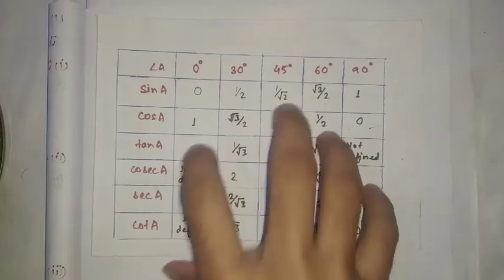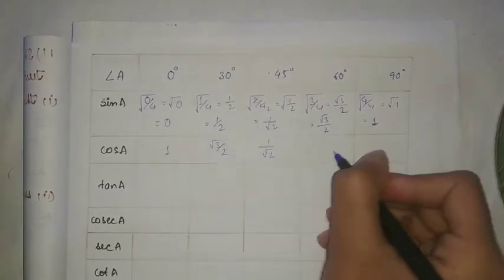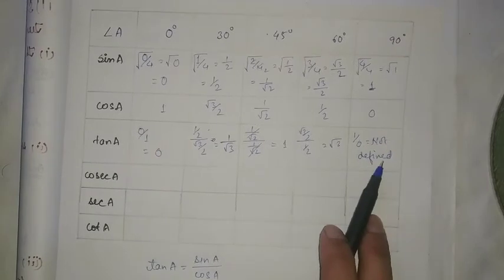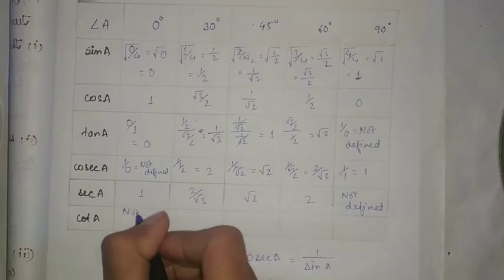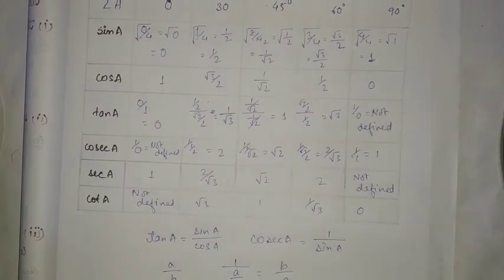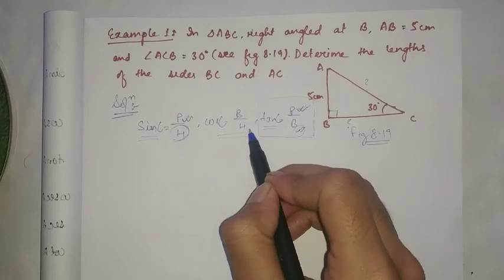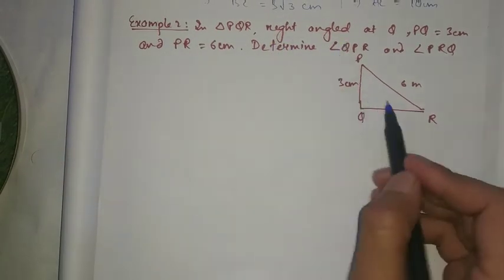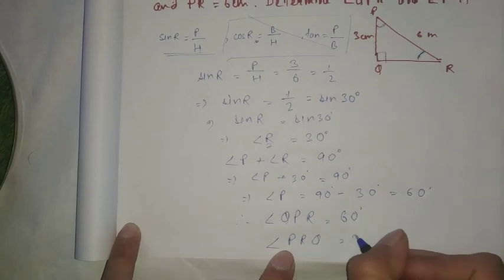NCERT CLASS 10,MATHS CHAPTER 8: INTRODUCTION TO TRIGONOMETRY(PART 4)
This is the fourth part of chapter 8(introduction to trigonometry) of class 10 maths of NCERT. Here i have discussed the methods of memorizing the trigonometric ratios of some standard angles along with some examples related to it